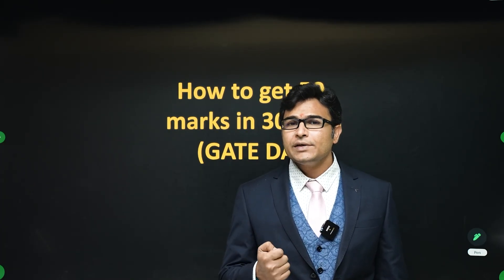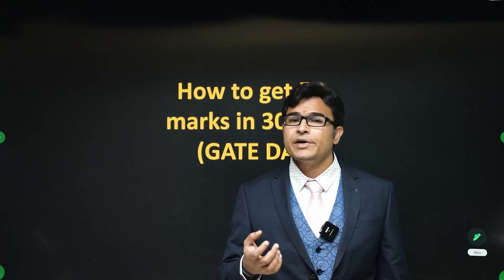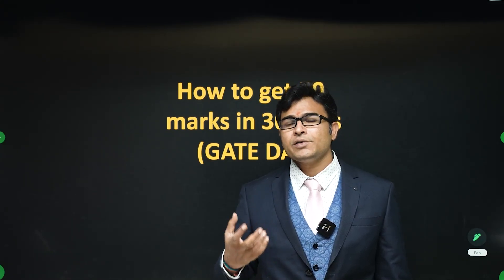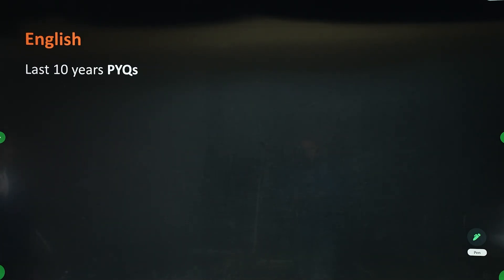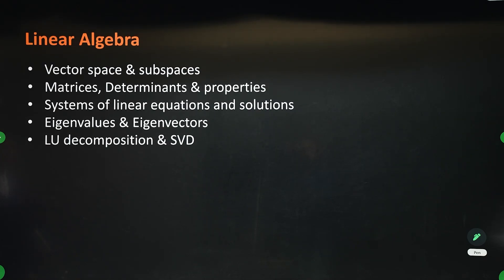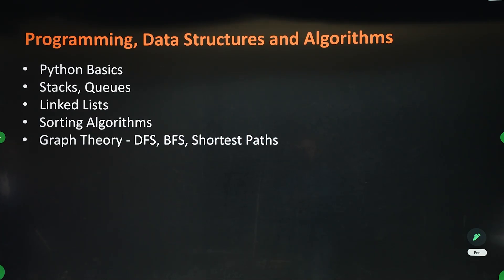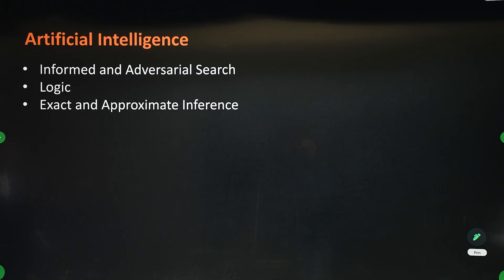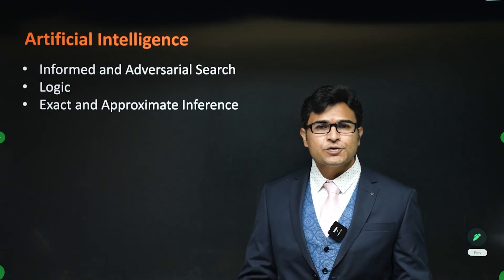How to get 50 marks in 30 days in GATE DA | GATE preparation | GATE 2025 | GATE CS | RBR